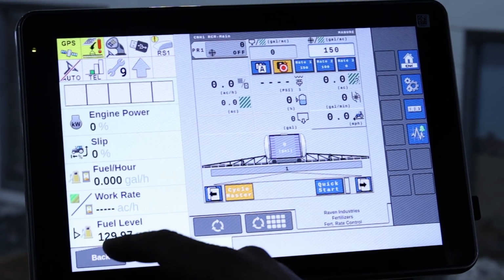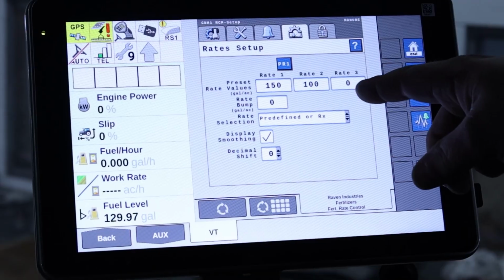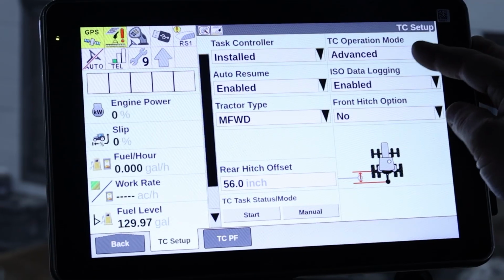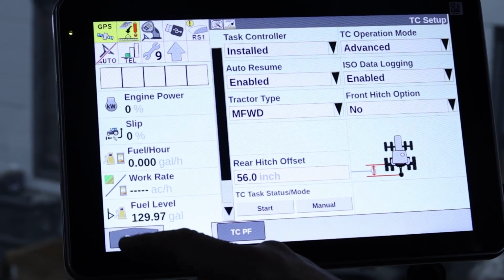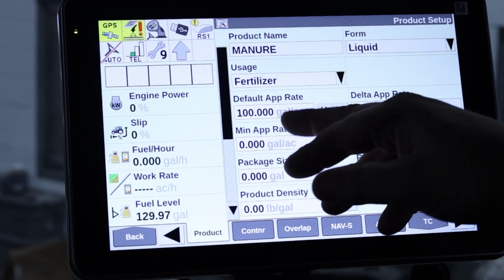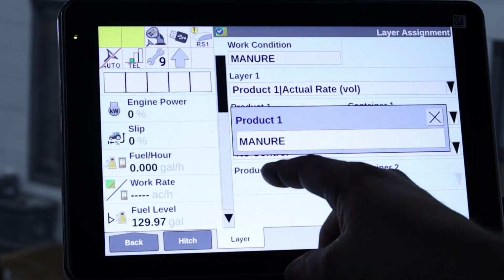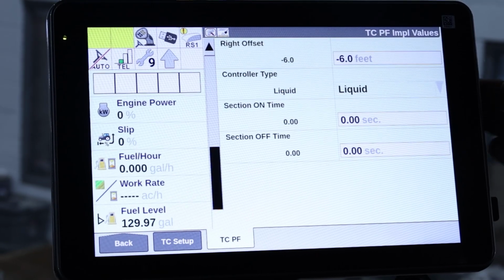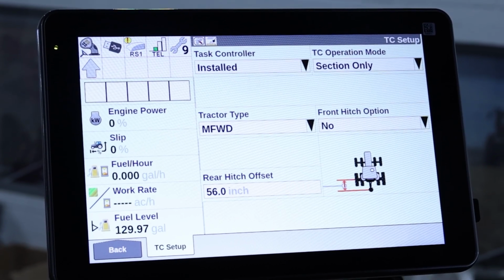Setup Guide: Task Controller & Rate Control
In this video, Josh Knebel, Precision Farming Specialist at Bane-Welker Equipment, walks you through the essential settings for Task Controller (TC) and Rate Control on Raven displays. Whether you're setting up for liquid fertilizer, manure application, or another ISOBUS implement, these configurations are key to ensuring accurate data logging and precise application rates.

What you’ll learn in this tutorial:
- Accessing the UT/VT Menu: Navigating to the ISOBUS and Task Controller interfaces [00:13].
- Configuring Applicator Setup: How to edit profiles for different machines and liquid tools [00:25].
-Setting Rate Alarms & Values: Adjusting "Off Rate" alarms and predefined application rates [00:41].
-Task Controller (TC) Setup: Detailed walkthrough of TC Setup, including Task Controller Installation, Auto Resume, and Operation Modes (Advanced vs. Section Only) [00:59].
- Implement Values & Offsets: Measuring and entering Rear Hitch Offsets, Swath Width, and Forward/Right Offsets for accurate mapping [03:02].
- Layer Assignment: Ensuring your product and container are correctly mapped for data logging [02:38].

Properly configuring your Task Controller helps eliminate overlaps, ensures consistent application, and provides the high-quality data you need for your operation.

Have more questions about Task Controller display?